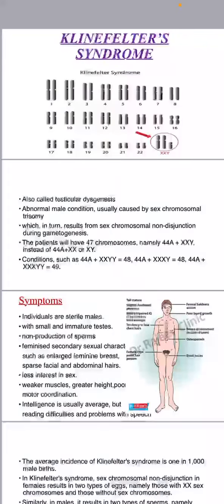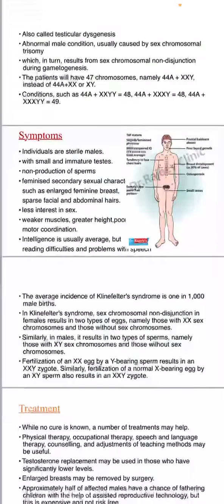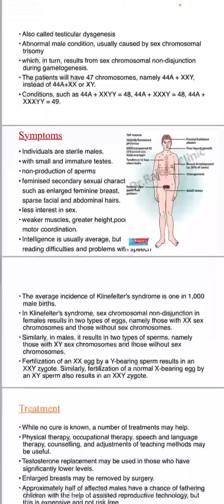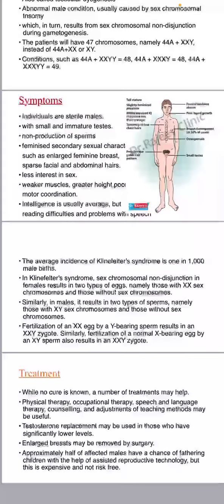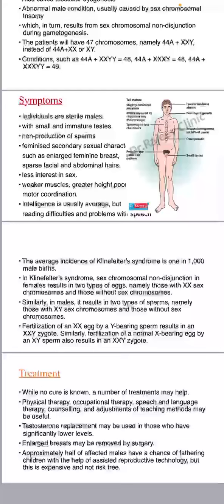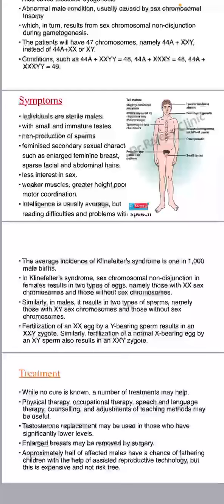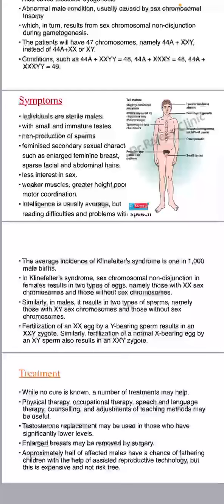Klinefelters syndrome- Dhanasree NM